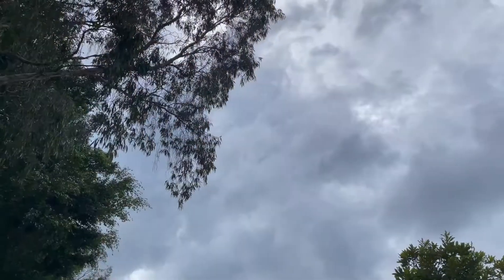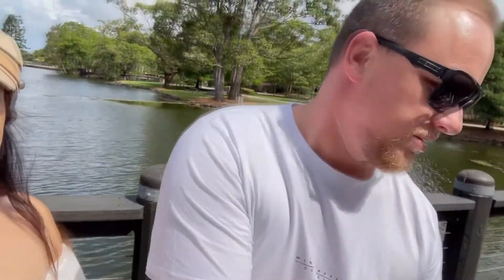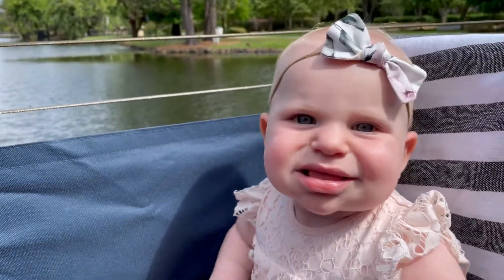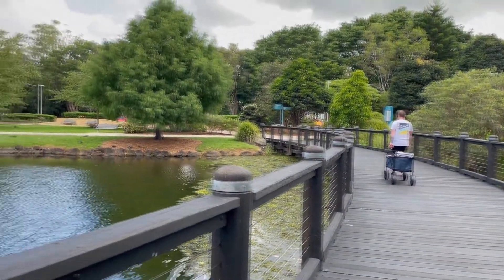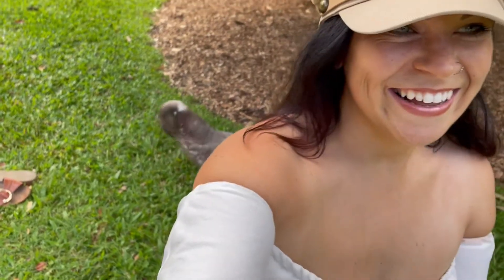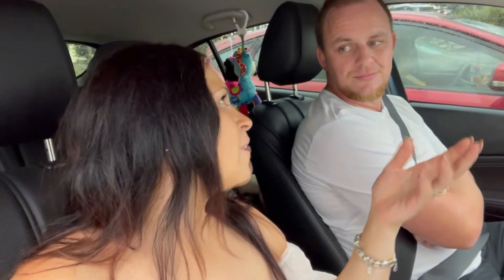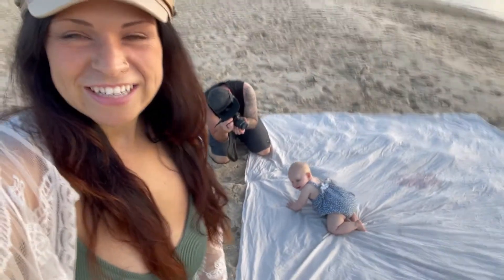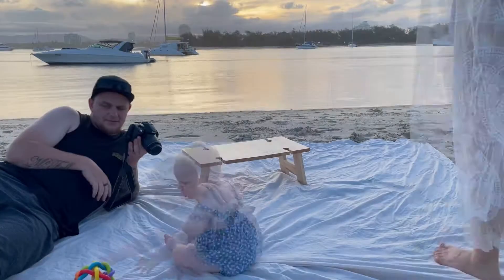Our DIY Family Photoshoot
Were all about making memories, so to capture some special moments and chapters of our lives we sometimes put some extra energy into our family so we decided to direct our own photoshoot :)